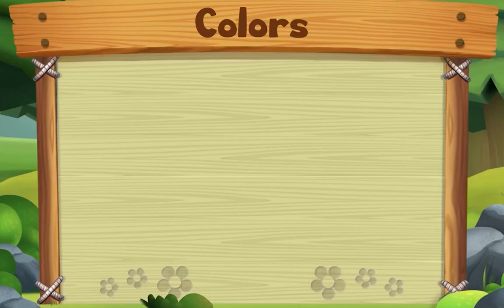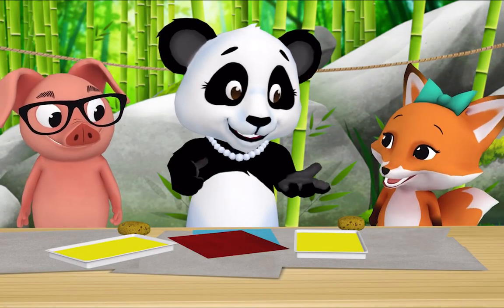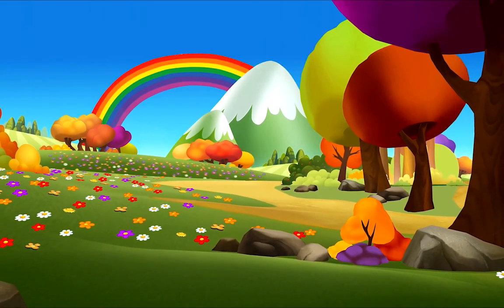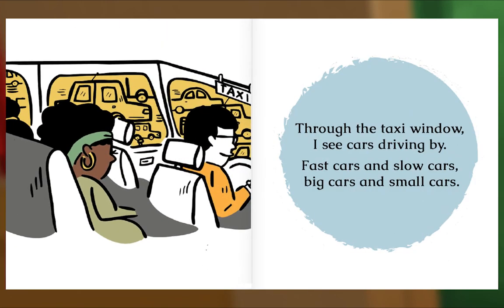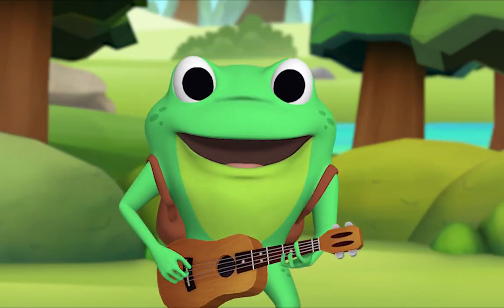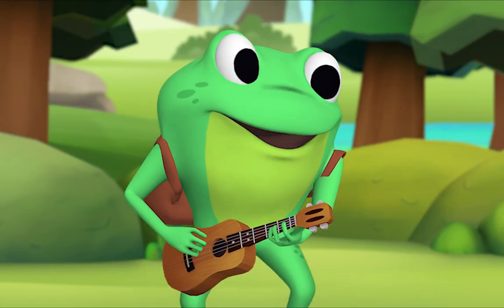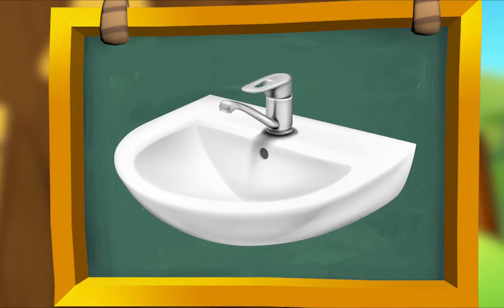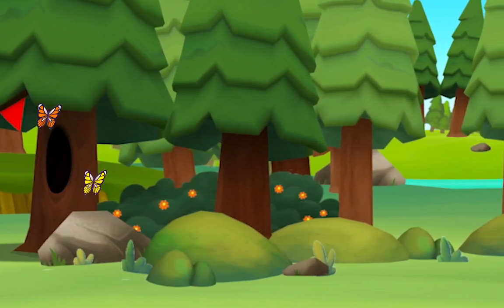Animal Island Learning Adventure (AILA) Preschool Learning System | Learning Session